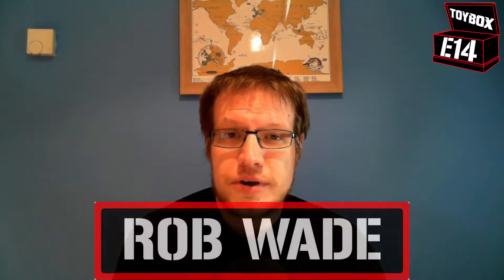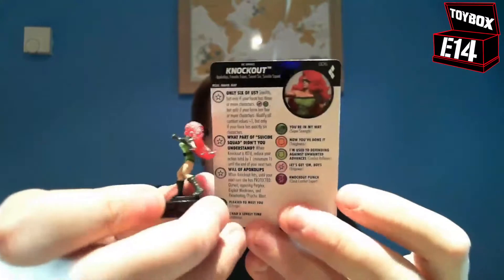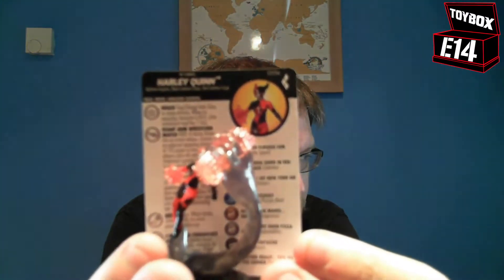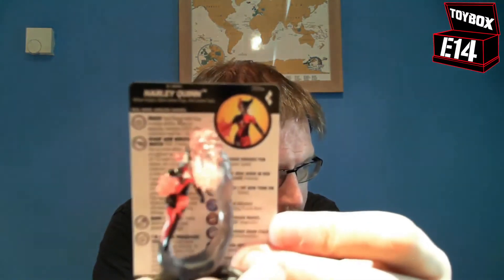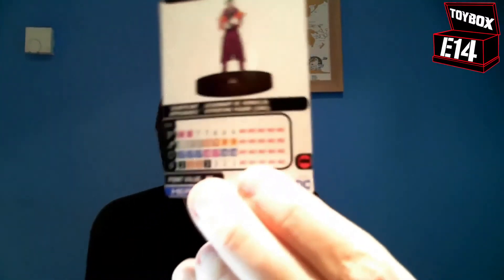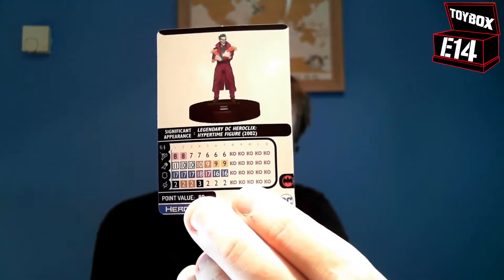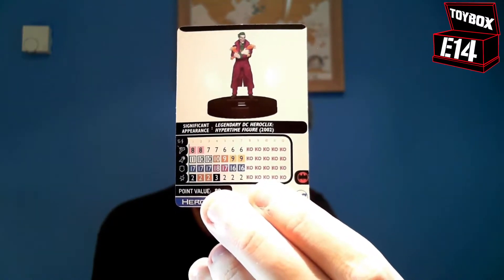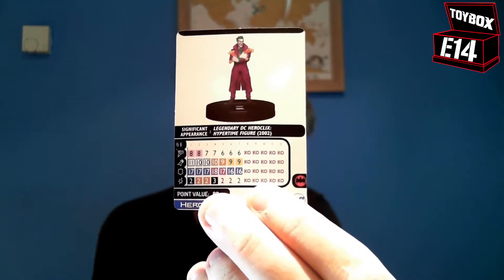E14 Toybox #61 - Hypersonic Greed! (DC Heroclix "Harley Quinn and the Gotham Girls") Unboxing!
In a rare treat, it's been possible for Rob to get his hands on a new set *and* record and publish a video when it's still new!

Today's unboxing comes from the DC Heroclix "Harley Quinn and the Gotham Girls" booster set, and sees a couple of choice pulls!

Apologies that the video quality isn't up to much, hopefully it doesn't detract from the fun!